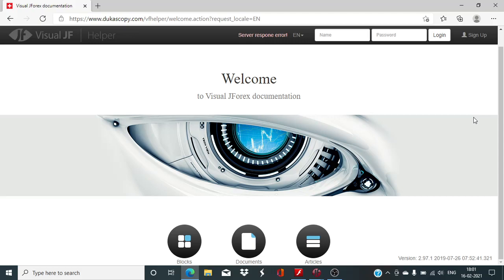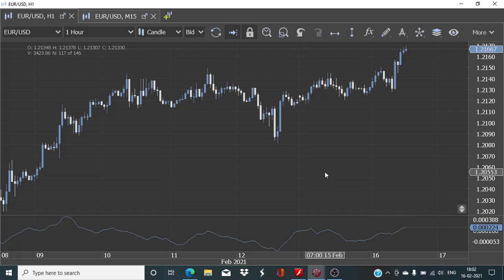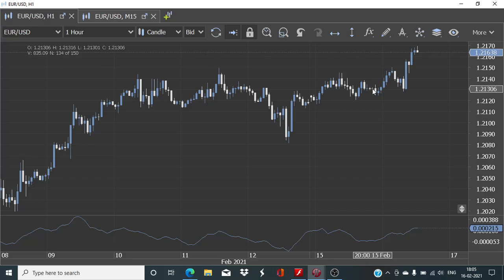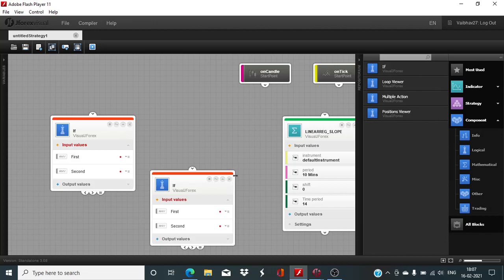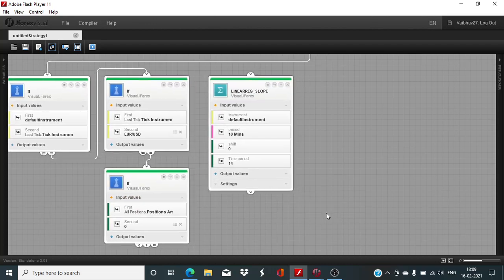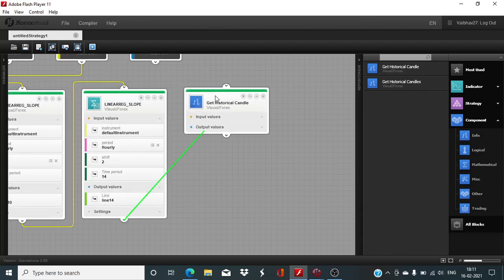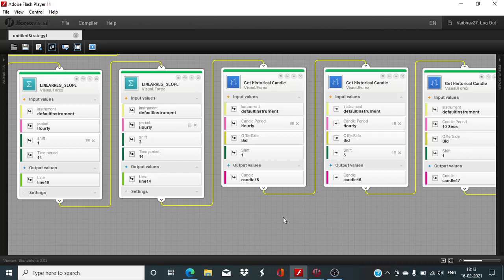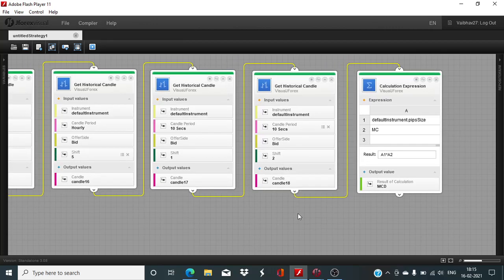Visual JForex: Linear Regression Slope | Part 1